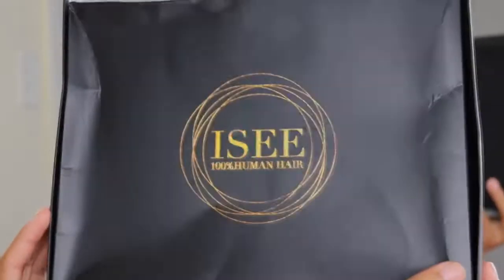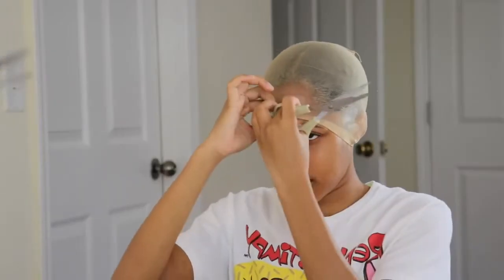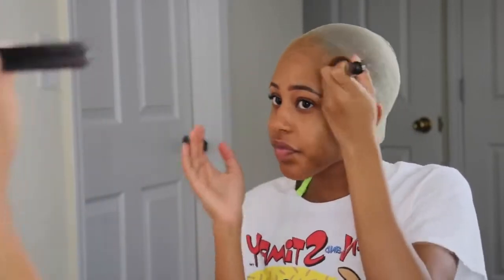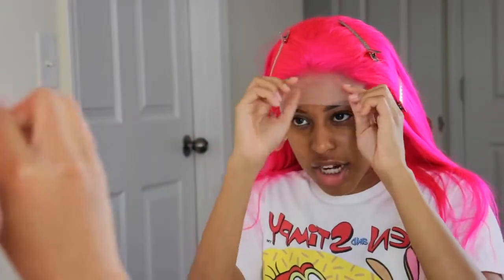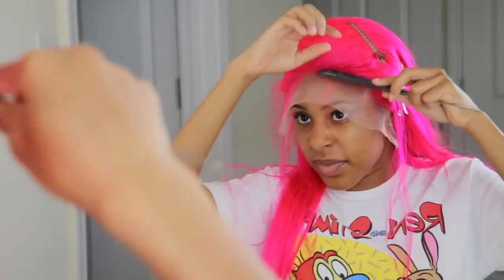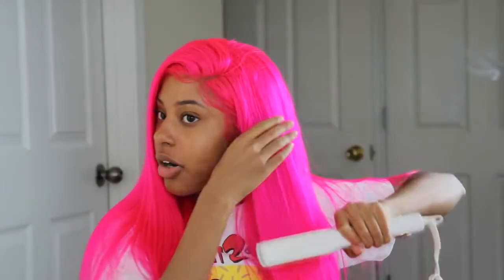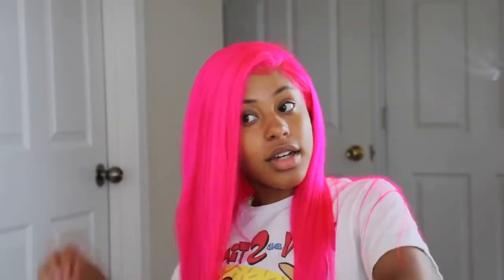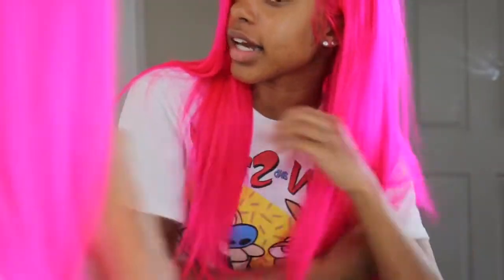HOW TO: INSTALL A NEON PINK WIG IN 10 MINUTES? Ft. ISEE Hair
Hair detailes: 130% Density Color Pink Brazilian Straight 18inch Wig

●▬▬▬▬▬▬▬▬▬◎▼ISEE Hair▼◎▬▬▬▬▬▬▬▬●
Want Special discount & Customized Gifts ?